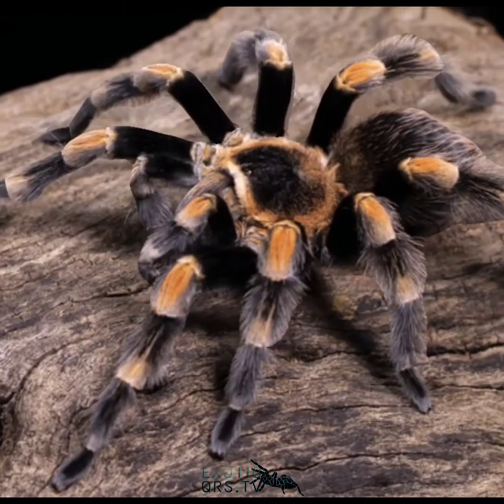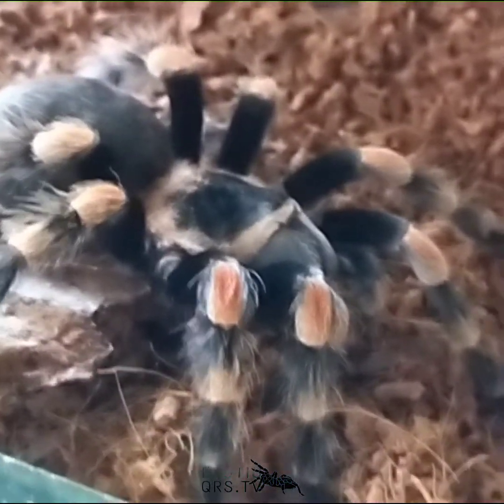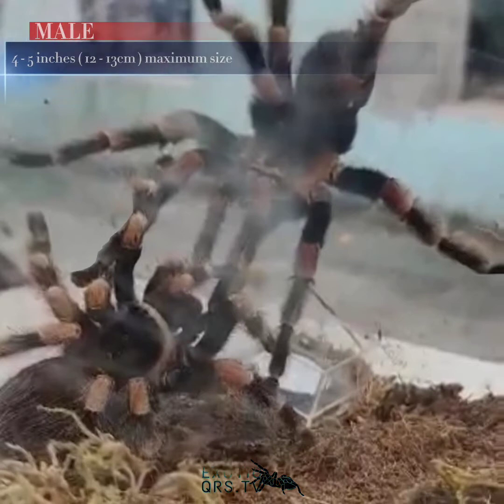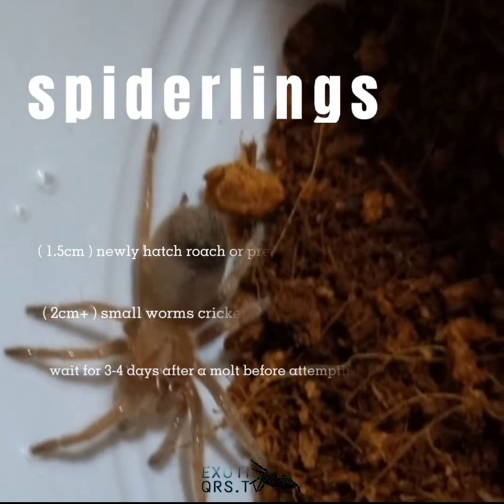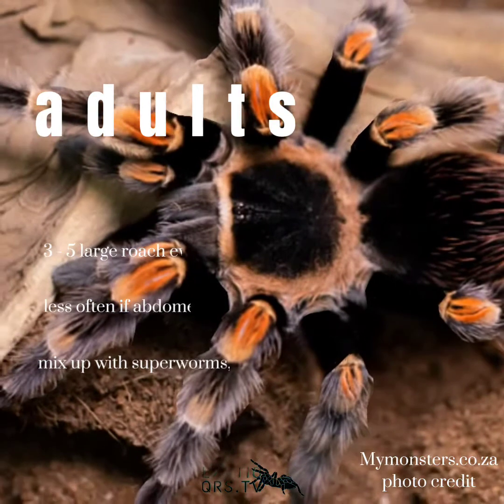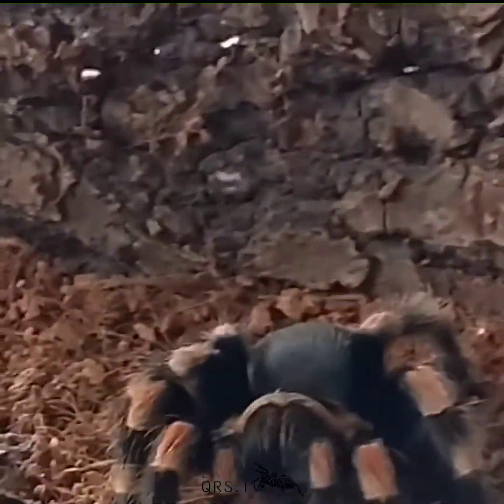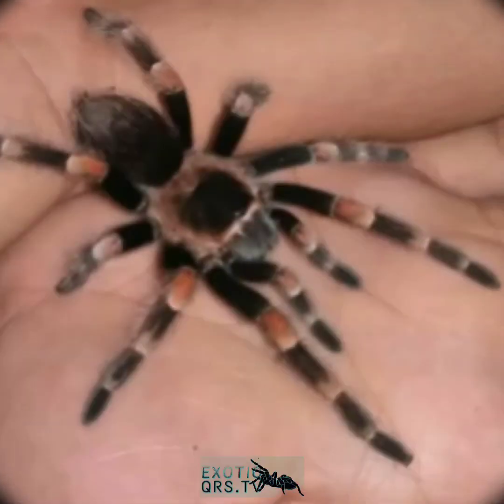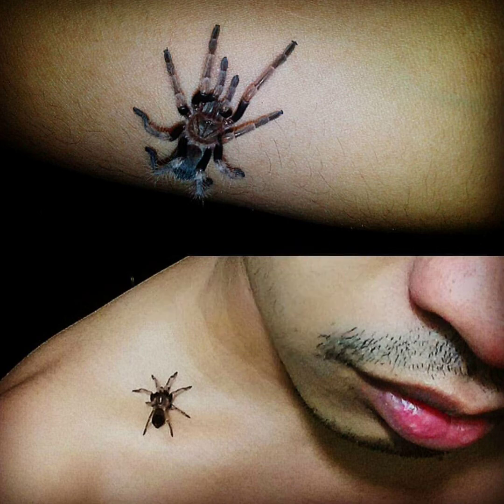Mexican Orange Knee (Brachypelma hamorii) care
In this video I cover care, molting and feeding for Brachypelma Hamorii Tarantula.  this cares info is also applicable to most Brachypelma species. This includes handling, temperature, humidity, set up, enclosure, substrate lifespan, and size of spiderlings, juveniles and adult tarantula. I cover essetilly everything you need to know about set up and taking care of your tarantula. if you found this video helpful and entertaining, please hit the like button so new keepers can find this content.